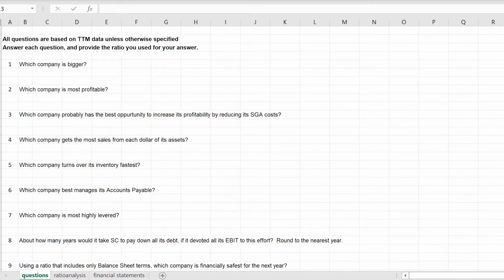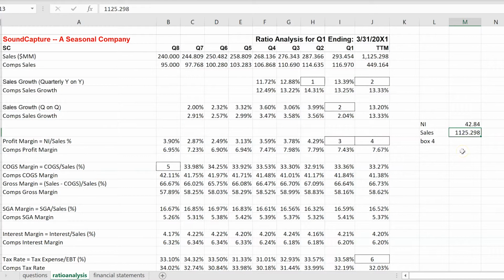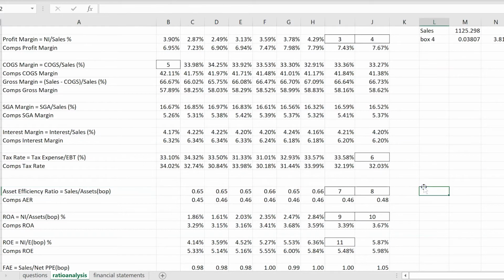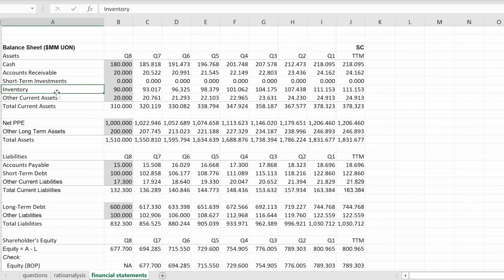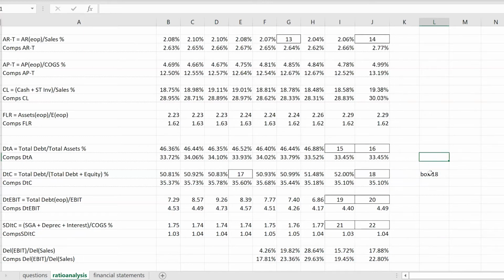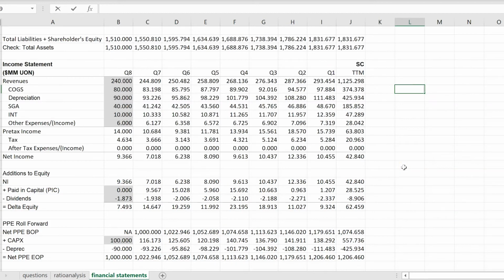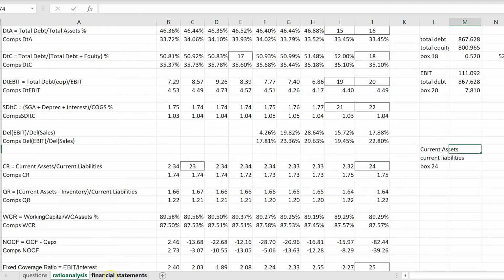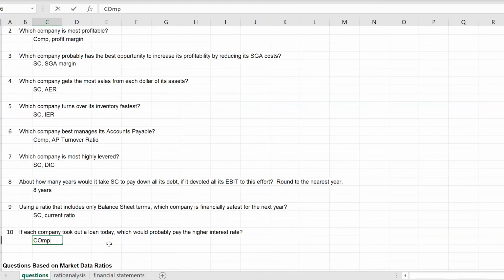CH06a Practice Problems